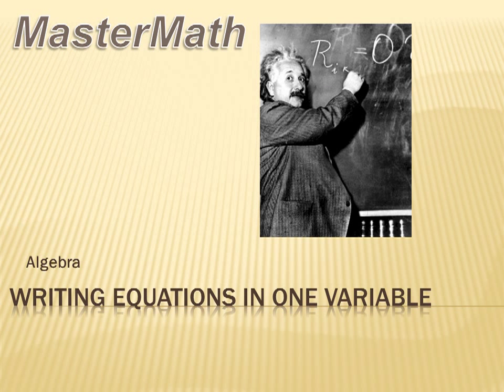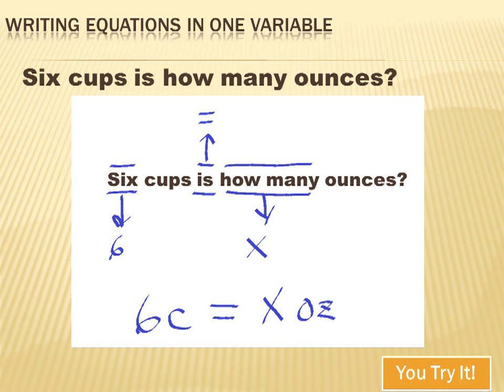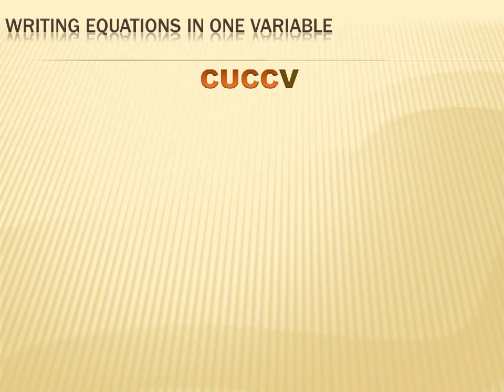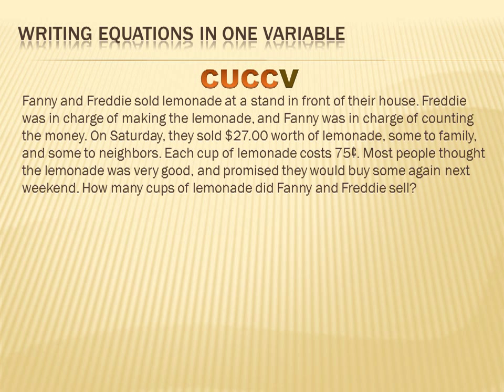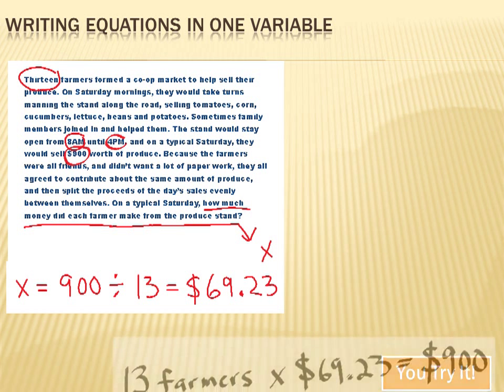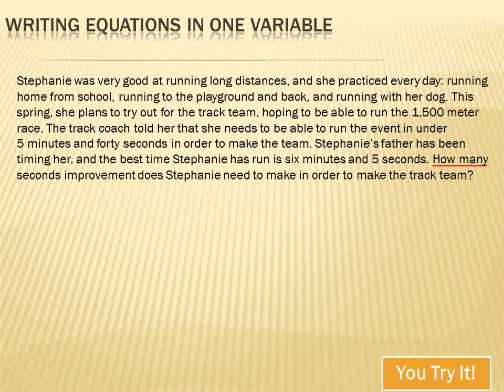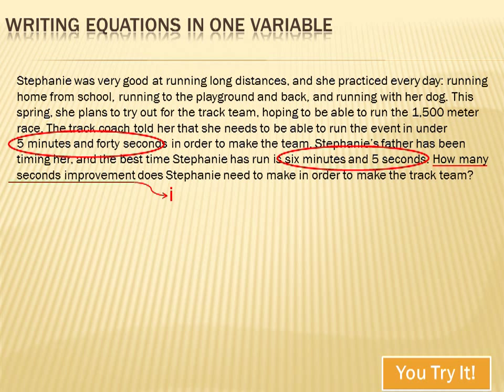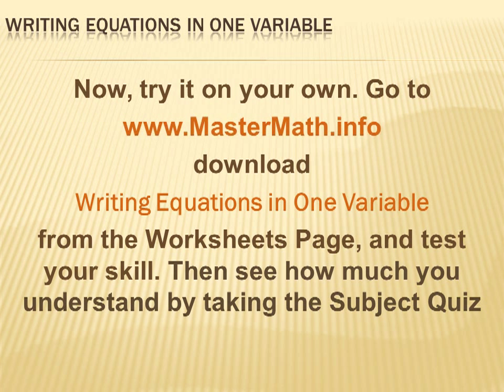Algebra - Writing Equations: 6th Grade Math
In this lesson we work on translating from English to Math. We also discuss CUCC as a strategy to help write equations from word problems